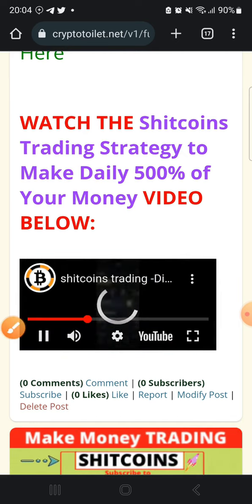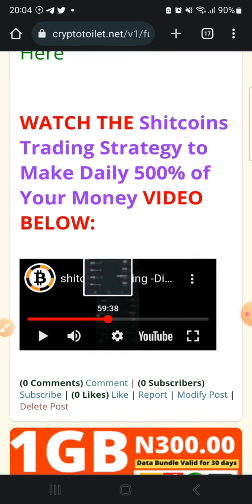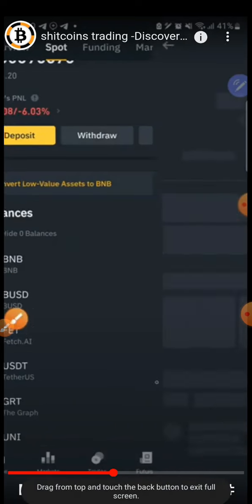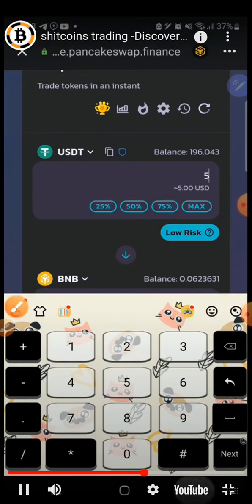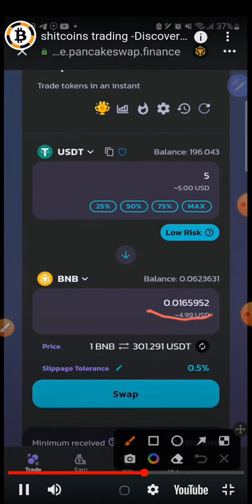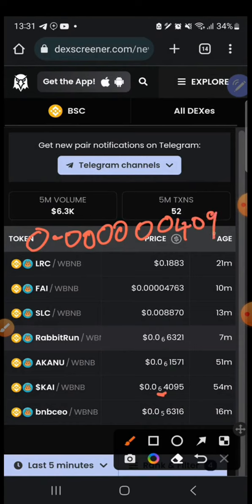shitcoins trading - Discover Low Mcap Shitcoins to explode | Make Daily 500% of your Money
Hey guys, let me quickly show you how to research and discover low mcap shitcoins to explode in 2023. In order to research and discover low cap shitcoins that will explode, we are going to be making use of dex screener.

Shitcoins trading is very profitable and can make you insane profit.

When trading shitcoins, you need to be fast in placing a buy or sell trade on pancakeswap. Sometimes, when you try to use pancakeswap to buy shitcoins on trust wallet, you might encounter failed transaction, which will then lead to you missing out.

In order to ensure you don't miss out on a new shitcoins, you need to use poocoin on trust wallet for shitcoins trading. So if you watch this video to the end, I will show you how to buy token on poocoin using trust wallet.